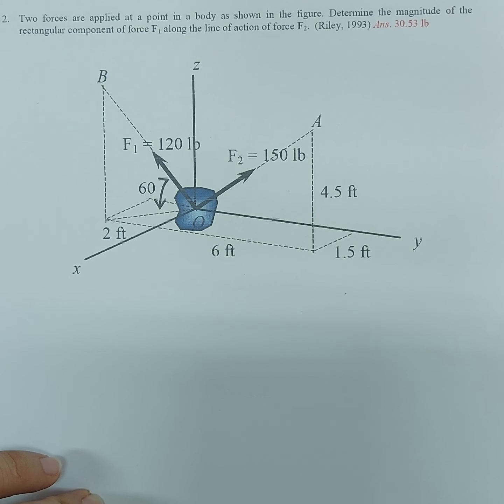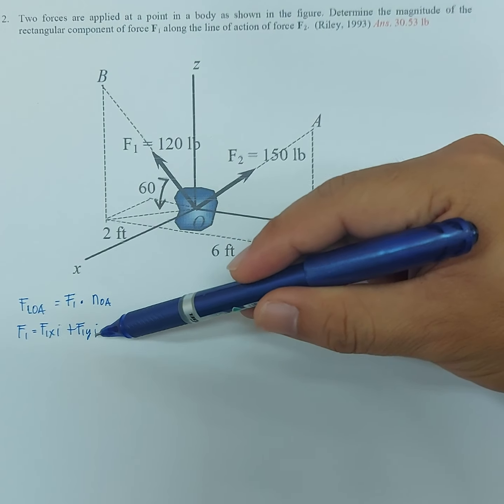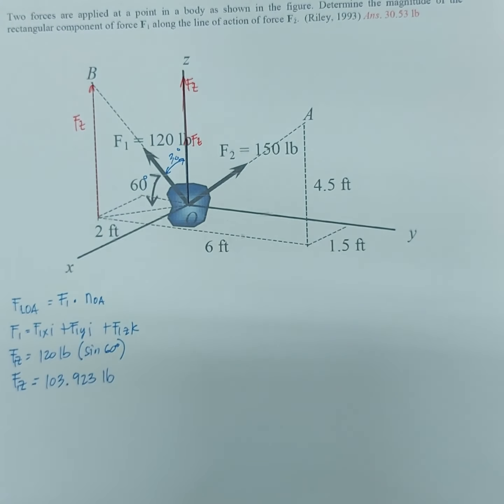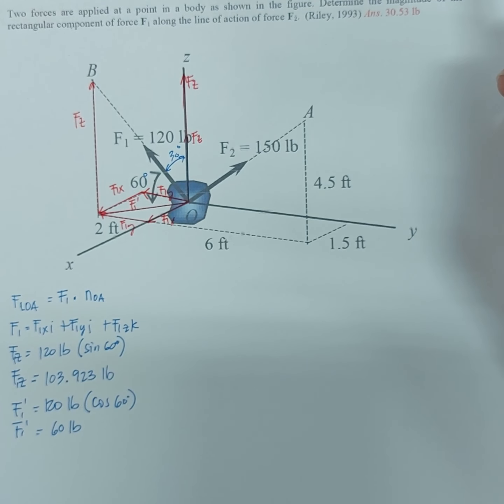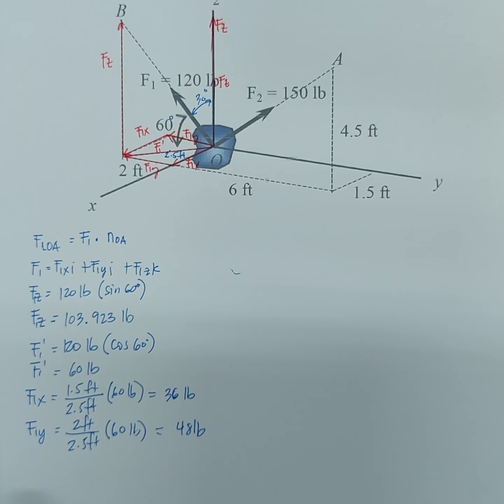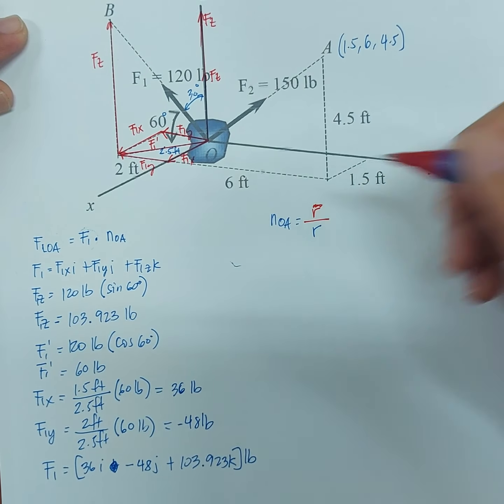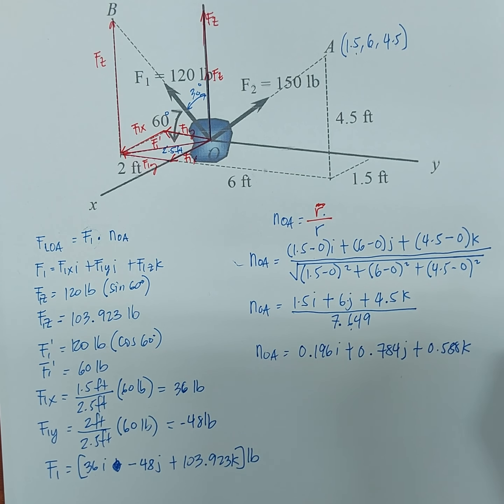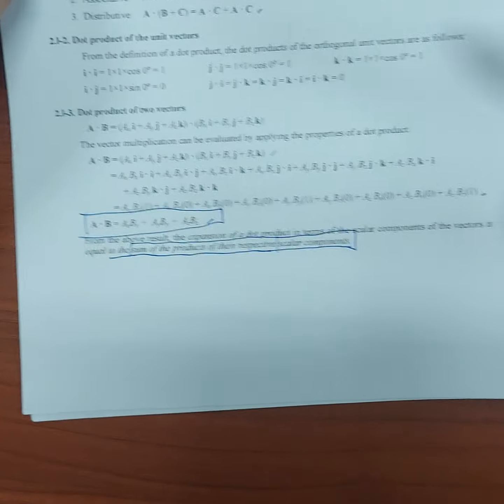Dot Product or Scalar Product part 2